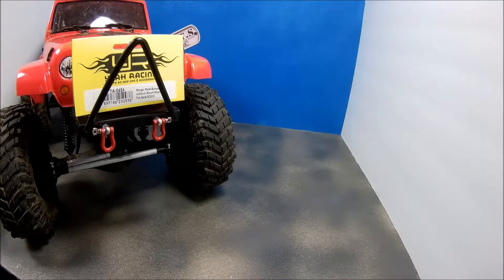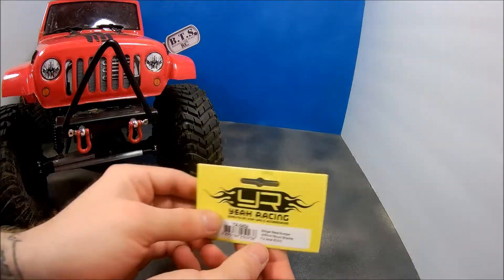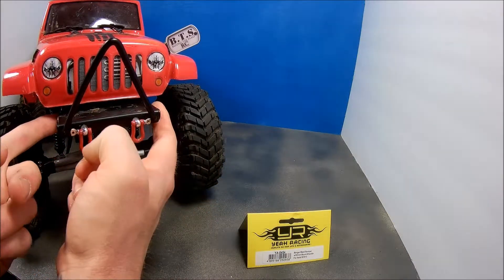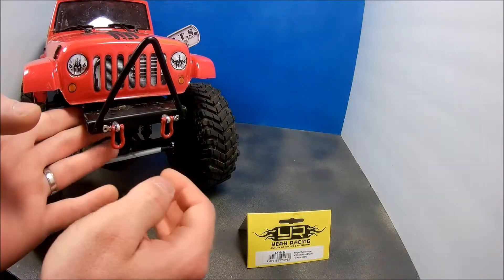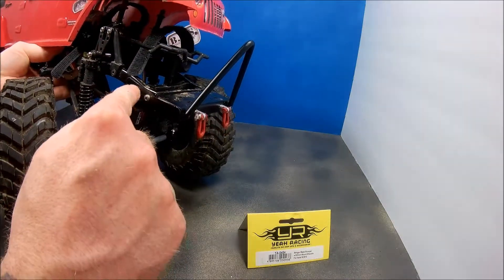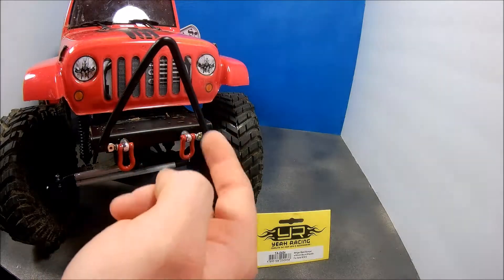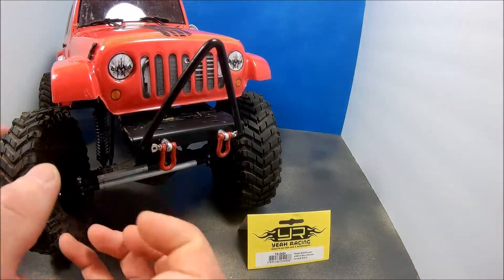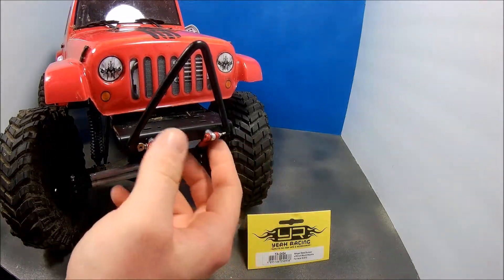Review of Yeah Racing Front Bumper for the Axial Racing SCX10 Trail Truck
Looking at the Yeah Racing Stinger metal bumper with winch mount shackles, I give my opinion on the pros and cons to the product.

Part Listing
Yeah Racing Stinger Bumper YA-0454